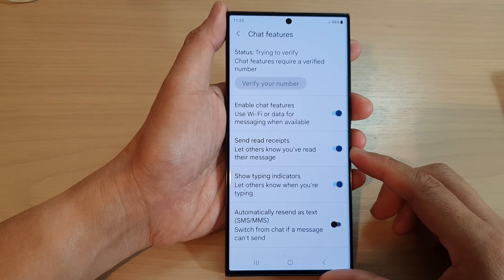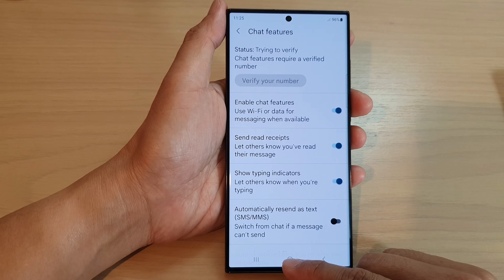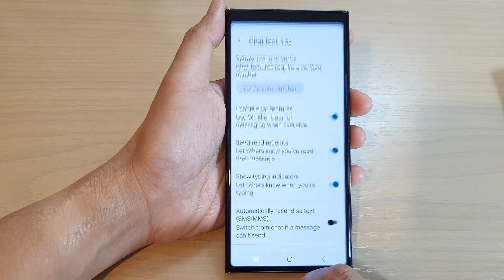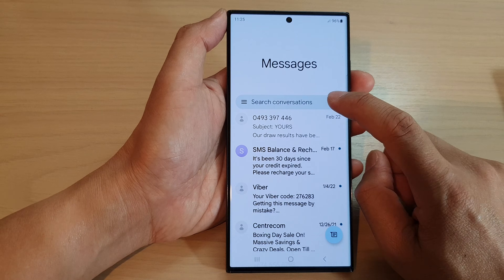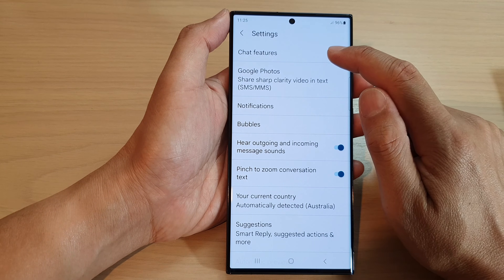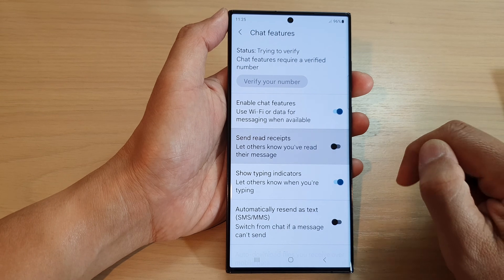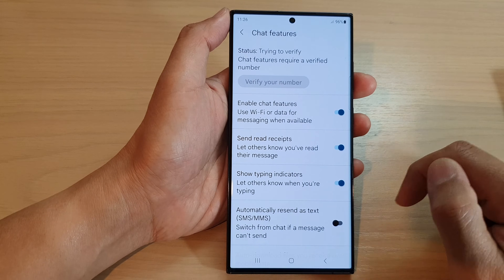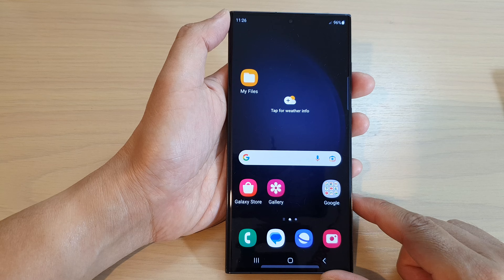Galaxy S23's: How to Enable/Disable Send Read Receipts In Text Messages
Learn how you can enable or disable send read receipts in Text Messages on the Samsung Galaxy S23.